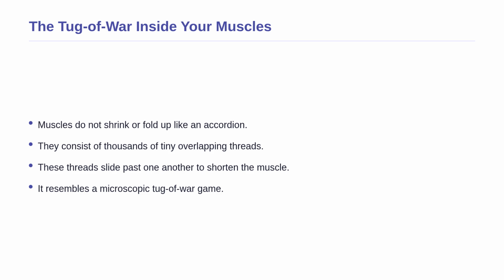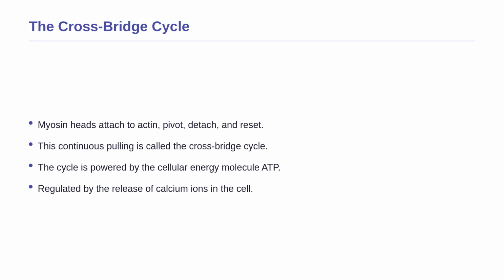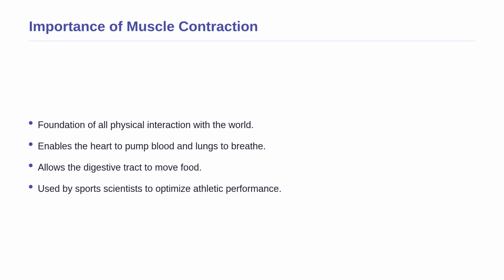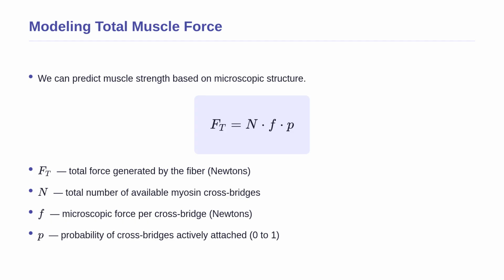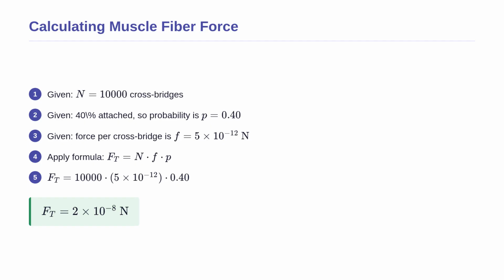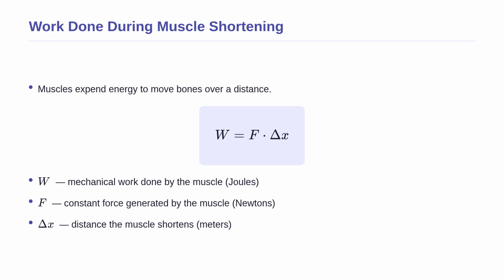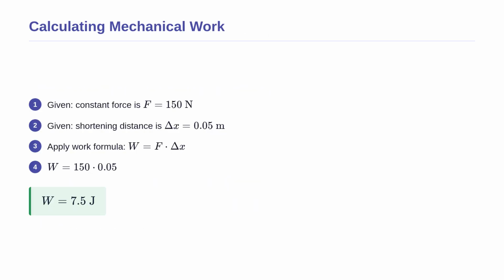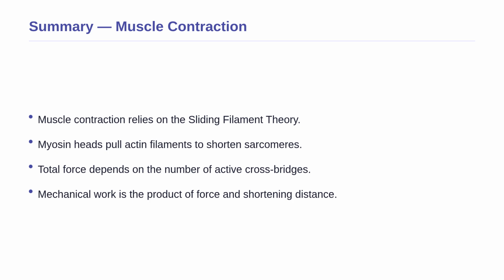Human Physiology Controlling and Coordinating Systems - Mechanism of Muscle Contraction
Video lecture on Mechanism of Muscle Contraction for Human Physiology Controlling and Coordinating Systems.